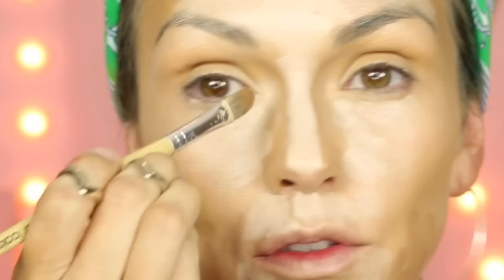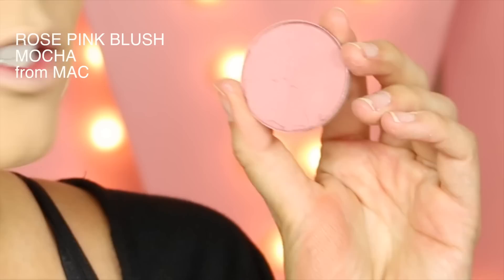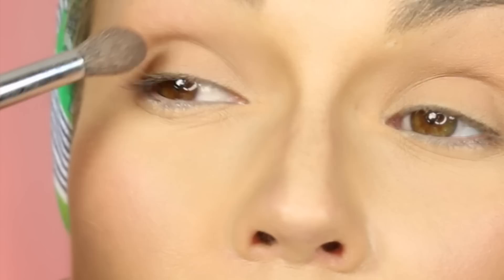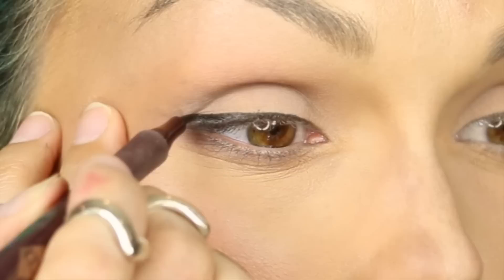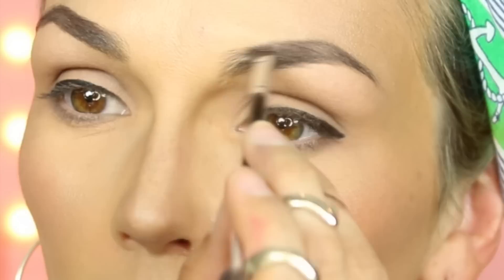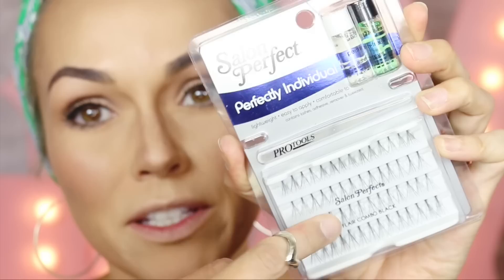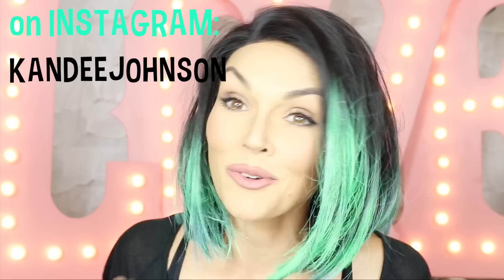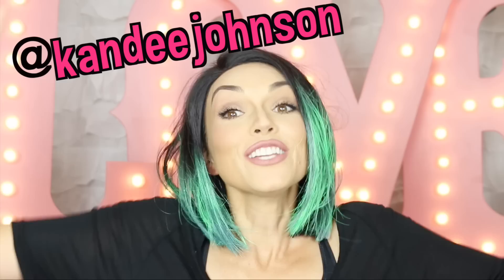Kylie Jenner Makeup Transformation Look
BE MAH FREN' ERRYWHERE:
F A C E B O O K things:

I N S T A G R A M for awesome "outfie's" and "armies" I post:

T W I T T E R - because I loooove to tweet, sometimes:

Everyone requested a Kylie Jenner look, so here it is! The youngest of the Kardashian clan, and her very sought after "kylie jenner lip color", which is a very 90's plum-rose-brown, which I'll show you how to get! You can skip all the contouring and just where this pretty Kylie look any day, it's really so pretty! Hope you guys love watching me go from Kandee to Kylie!

FOUNDATION-
YSL Teint Eclat Foundation:

Multi-Color Palette
RCMA VK  #11 Palette:

BLUSH:
(plumb rose color blush)
MOCHA from MAC:

CONTOUR POWDER:
FROM THE CONTOUR PALETTE
FAWN from Anastasia of Beverly Hills:

EYESHADOWS:
BEN NYE GLAM PALETTE (one of the best eyeshadow palettes in my kit)

EYELINER:
Charlotte Tilbury Feline Flick Liquid Eyeliner:

INDIVIDUAL LASHES:
Salon Perfect Individual Lash Starter Kit:

KYLIE JENNER OMBRE BROWS-
Anastasia of Beverly Hills Dipbrow in Chocolate:

LIPS-
Soar Lip Liner from MAC:

Make-Up Forever Aqua Lip Liner in 5C:
(beige brown)

DRUGSTORE DUPES:
Revlon Colorstay in Nude

As Long As We Dance
by Sebastian Forslund